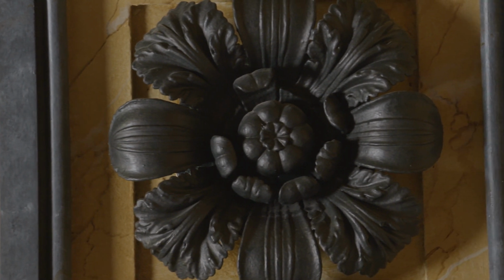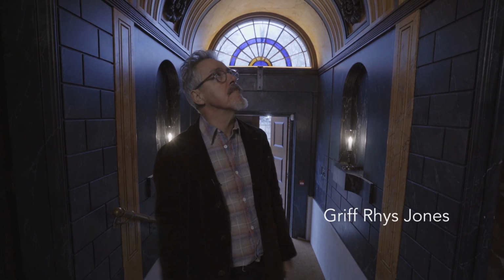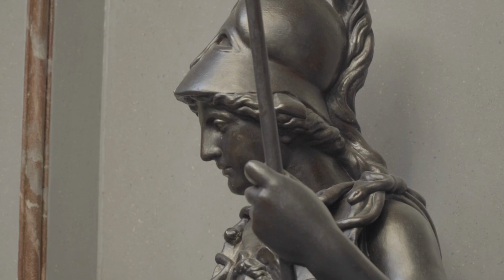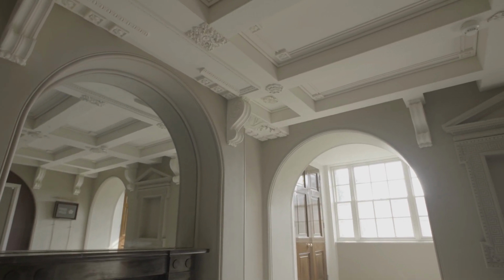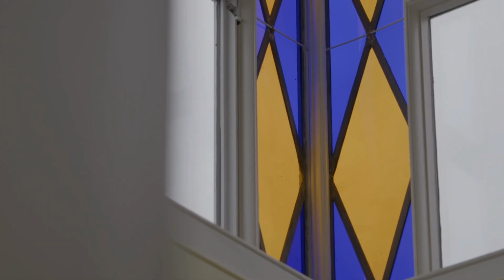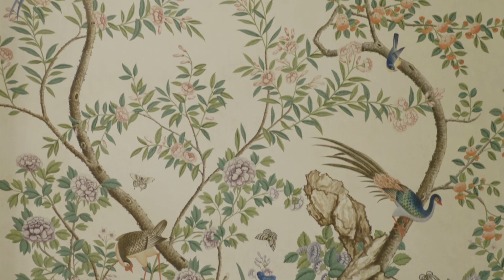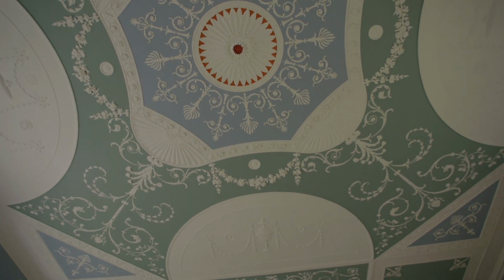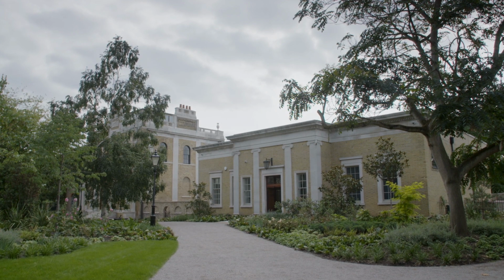Discovering Pitzhanger with Griff Rhys Jones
Explore the newly conserved Pitzhanger Manor & Gallery with actor and writer Griff Rhys Jones. Be taken around the beautifully restored Manor and see the conservation in all its glory.

As Griff says, although the conservation and renewal project has now been completed, in many ways the challenge now begins: Pitzhanger Manor & Gallery is dependent on the support of generous individuals to maintain this Grade I listed building, to stage our stimulating exhibitions and to run the extensive education and outreach programmes. They are many ways to support Pitzhanger, from becoming a Member or Patron, to sponsoring a pane of glass.

Pitzhanger Manor & Gallery would like to thank the following people for their hard work in making this film:

Presenter: Griff Rhys Jones
Directed by Russell England
Director of Photography: Joe Taylor
Editor: Gordon Mason
Composer: Edmund Jolliffe
Additional editing: Alex Cumming
Producer: Andrea Miller